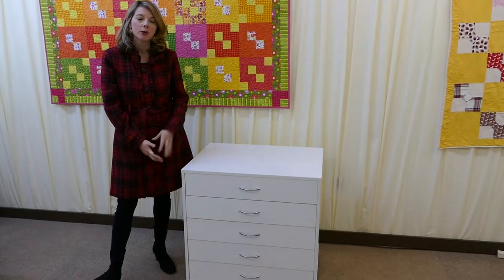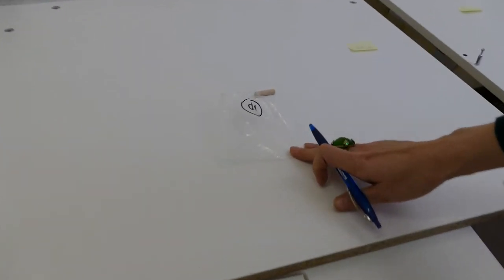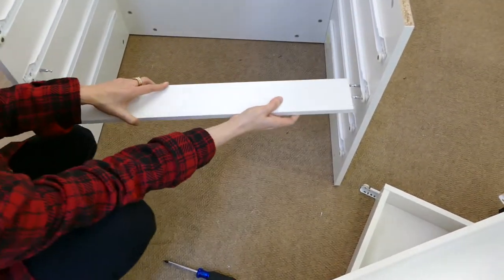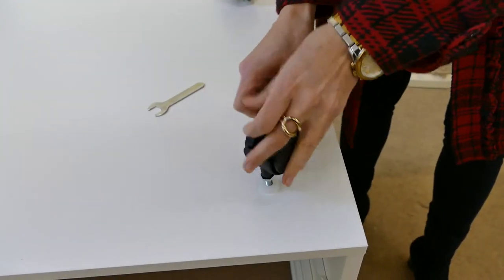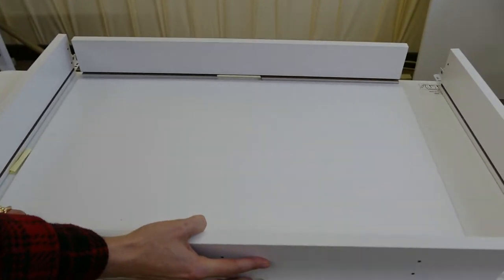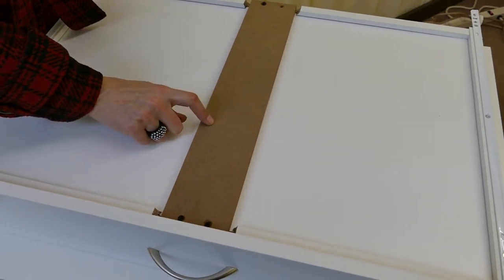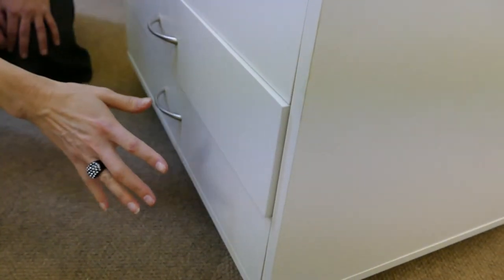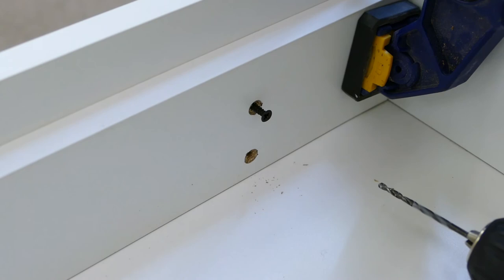MOD 5 Drawer Storage Cabinet - Assembly Video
How to assemble your MOD 5 Drawer Storage Cabinet from Kangaroo Sewing Furniture.   To see our full line of beautiful sewing cabinets,